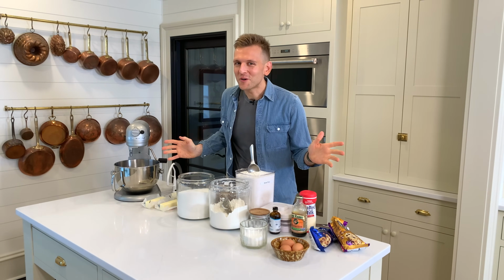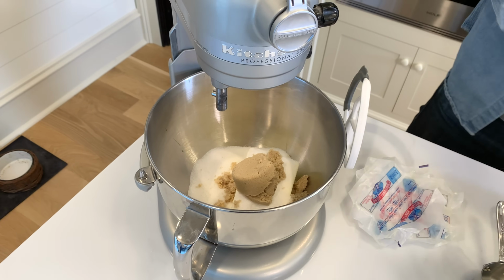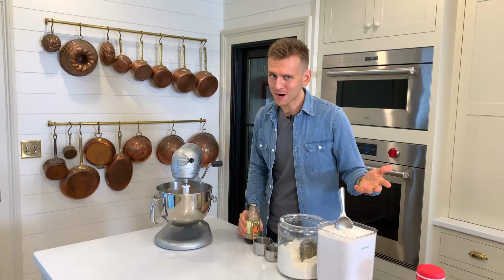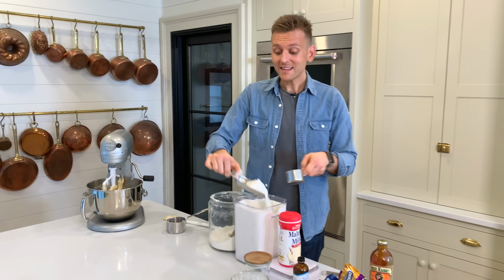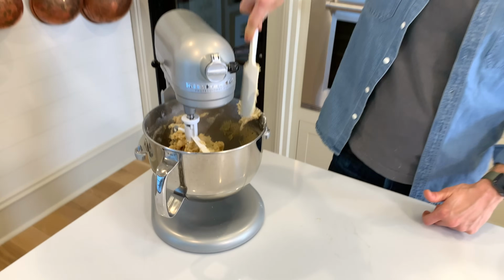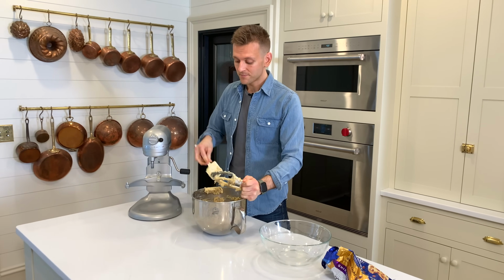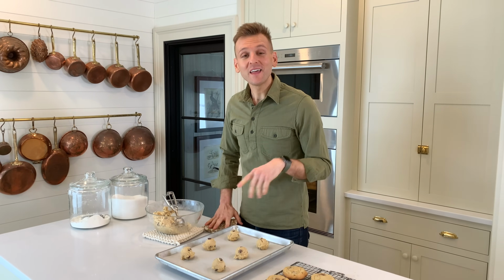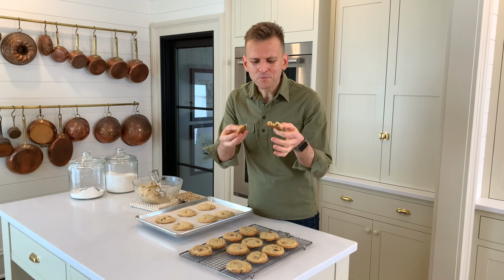The Ultimate Chocolate Chip Cookie!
During my high school summers, I worked in a kitchen and made hundreds of chocolate chip cookies. Ever since I've been perfecting the recipe for the ultimate chocolate chip cookie. I'm so happy I can finally share it with you all so you can make them too!

INGREDIENTS

- 1 1/2 cups unsalted butter
- 1 1/2 cups white granulated sugar
- 1 1/2 cups brown sugar, lightly packed
- 3 large eggs
- 1 tbsp vanilla extract
- 1 1/2 tbsp molasses
- 2 1/2 cups bread flour
- 2 cups all-purpose flour
- 2 tbsp malt powder
- 1 1/2 tsp baking soda
- 1 1/2 tsp kosher salt
- 1 1/4 cups semi-sweet chocolate chips
- 1 1/4 cups milk chocolate chips

INSTRUCTIONS

In a bowl of an electric mixer, combine butter and sugars. Beat until light and fluffy, 3-5 minutes.
Scrape down the sides of the bowl and add the eggs one at a time, mixing until incorporated after each addition.

Add the vanilla and molasses, and mix until incorporated.

Scrape the sides of the bowl and add the flours, malt powder, salt, and baking soda. Mix slowly at first and then mix to incorporate, 2 minutes.

Add the chocolate chips and mix briefly or mix in by hand. Cover the dough and place it in the refrigerator for 24 hours.

Preheat oven to 350°F. Using a #40 cookie scoop (0.875 oz or 1.75 tbsp), place cookies on parchment-lined baking sheets. Bake until the edges are golden brown and the cookies are slightly domed, 12-14 minutes. Remove from oven and cool on a pan for 5 minutes. Then finish cooling on a cooling rack.